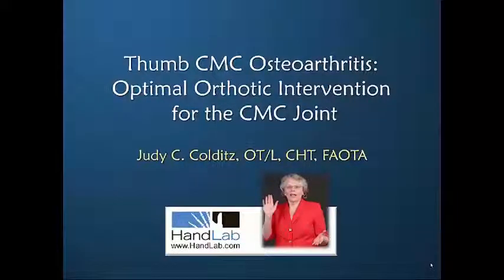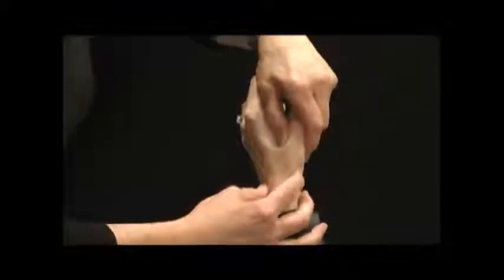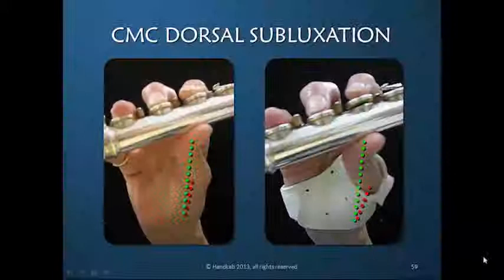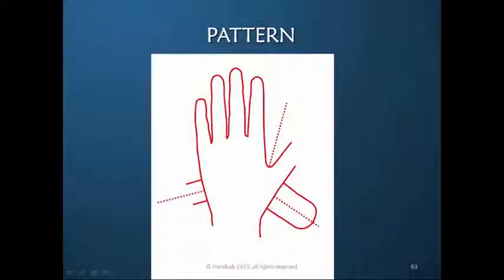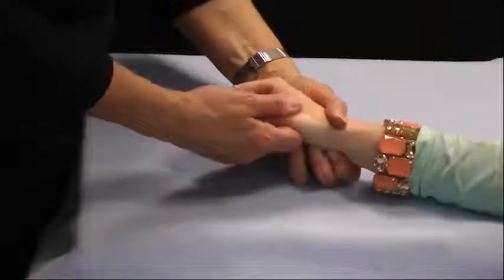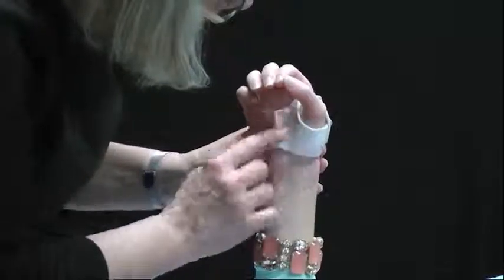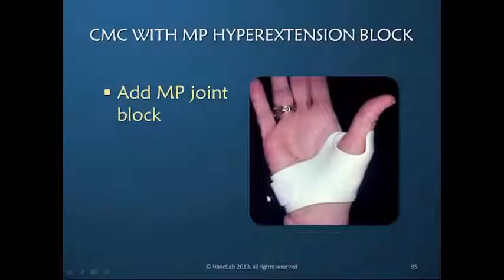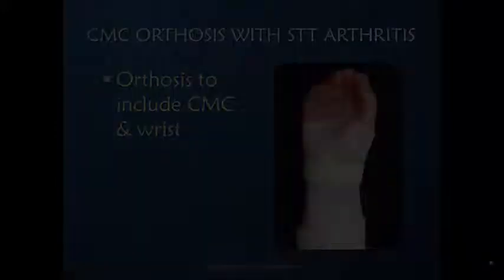Thumb CMC Osteoarthritis: Optimal Orthotic Intervention for the CMC Joint Preview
This 1.5 hour lecture with demonstration video of construction steps analyzes the rationale for immobilizing/restricting the thumb CMC joint. Learn how to translate this rationale into specific design choices for both custom molded and manufactured orthotics. This course is the fifth part of six lectures that are intended to be viewed in sequence.